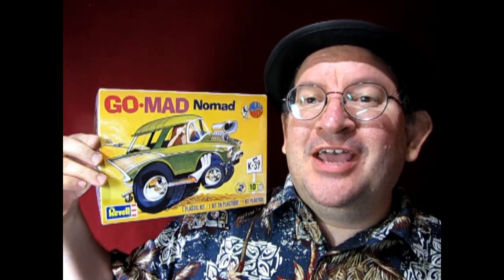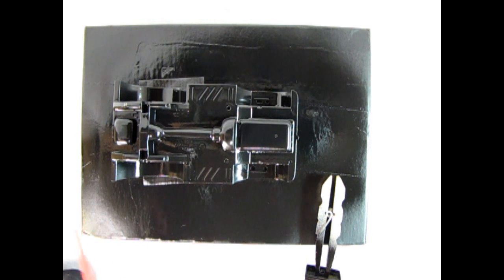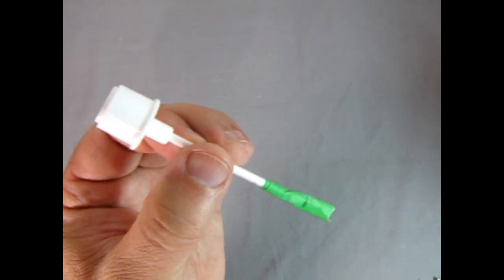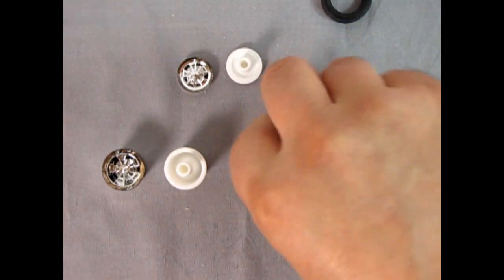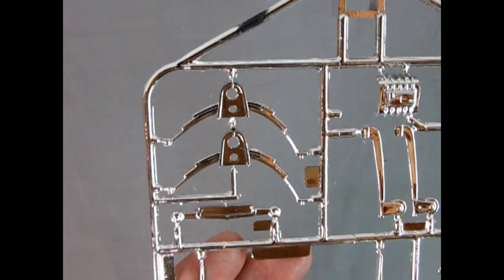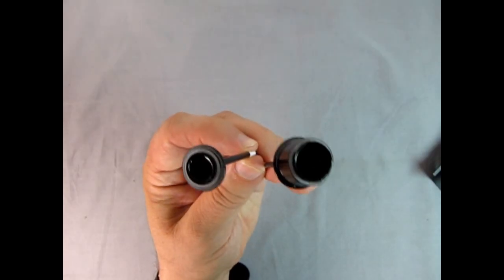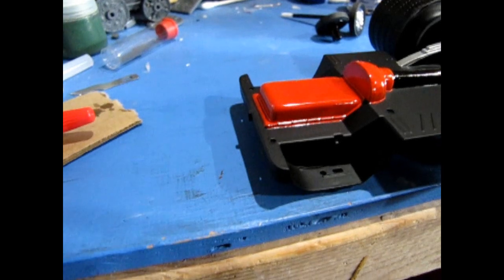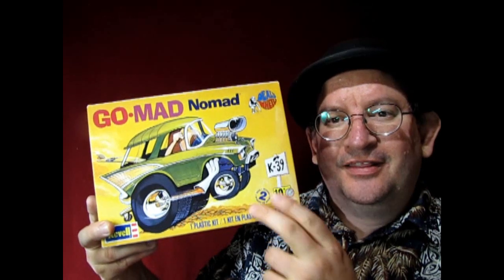How I Finished The Revell Go-Mad Nomad Chassis For The 2022 Deformed Cartoon Group Build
Today I am carrying on with building my Dave Deal Go-Mad Nomad model kit!

Today I thought I would share how I built the chassis of this shrunken 1957 Chevrolet Nomad. This video does show the techniques I am using, but really, it's your ticket to spend 30 minutes with me in this fun little build.

The chassis consists of multiple parts including the chassis pan with molded on oil pan, transmission, drive shaft, differential and rear springs. you get a pair of lovely chrome front leaf springs, shocks, and exhaust manifolds. The 3-piece and 4-piece wheels are fun to build and are connected through solid plastic axles with knurled ends. The alignment geometry of these parts are solidified with the wheels backs, springs, shocks, and the length of the axle itself. Out back lies a pair of wheelie bars which were a bit tricky to glue in due to their attachment to the chassis at only one point.

So my good friends Papa Dan and Col. Reb are hosting a group build for the month of September 2022 called the 2022 Deformed Carton Group Build.

In this group build, you can submit a video of a model that you want to build, and then progression videos of your work as you go along.

The details for the group build can be found on the HobbyTime With PapaDan's YT Channel

I am not hosting this Group Build, but I thought I would enter for something quick and fun to do while my kids return to school.

The model I want to build is the Go-Mad Nomad by Revell.
The kit was originally released in 1969, 1970 and again in 2014 and was designed by cartoonist Dave Deal.
My kit is the 2014 edition.

The Dave Deal Go-Mad Nomad model kit is part of a series of cartoon cars such as the ZZZZZ-28, '57 Chevy, Trans Um Tirebird, Spits Fire, The Baron and Van model kits which were part of the Deal's Wheels model kit series.

Revell Dave Deals Wheels Model Kits are quite simple to assemble, and a joy to paint. The instruction sheet reads more like a Saturday Morning Cartoon than serious model car instructions. The "Story" for this instruction sheet is all about a Surfin' Hippie that gets lost somewhere in the country and asks a local farmer for directions to the beach.

Good luck on your model kit build and we'll see you on YouTube!